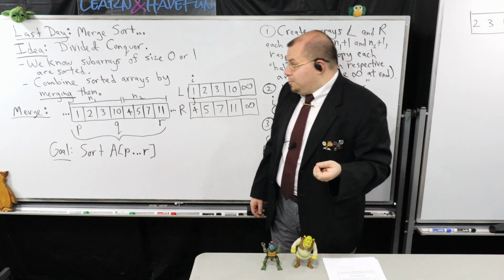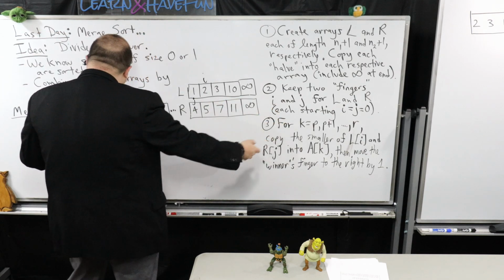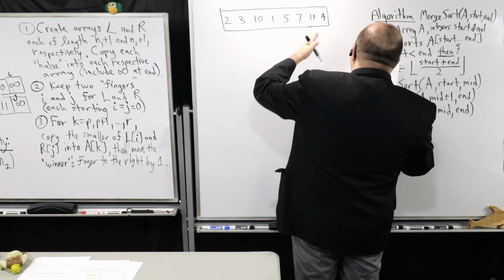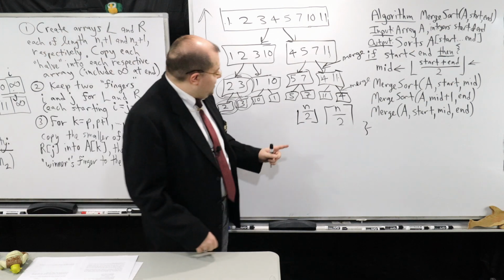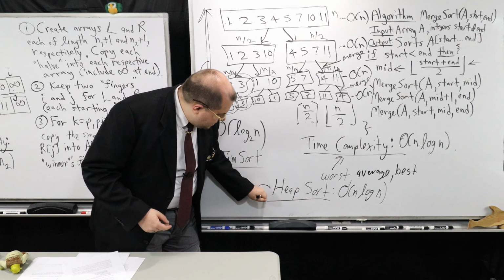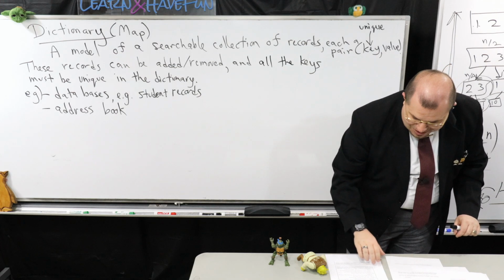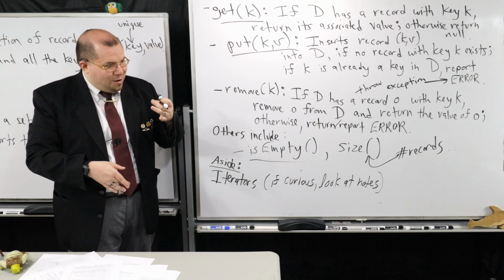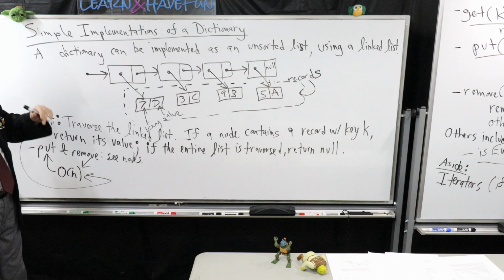CS210 Lecture 14 (Merge Sort, Dictionaries, Basics)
In today's class we finished sorting and moved into our next big part of the class, the study of dictionaries/maps.

Time Stamps:
0:00 Opening, Recap
2:30 Merge Sort, idea, Merge
17:31 Merge Sort, example, complexity, discussion about sorting beyond this
44:50 Dictionaries
1:06:14 Simple Implementations of a Dictionary (Example)